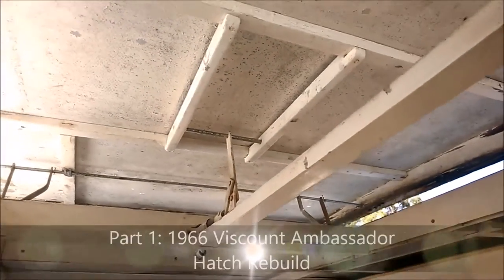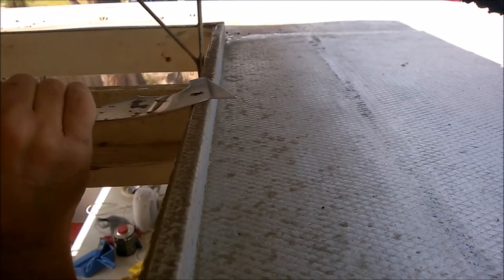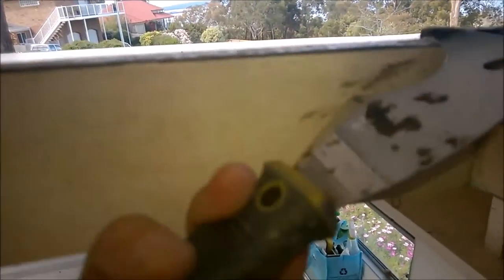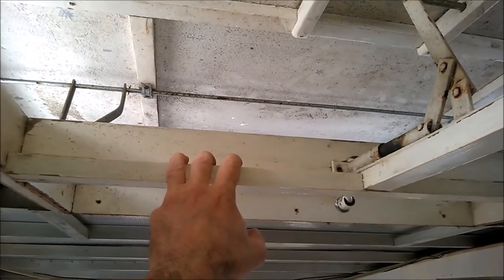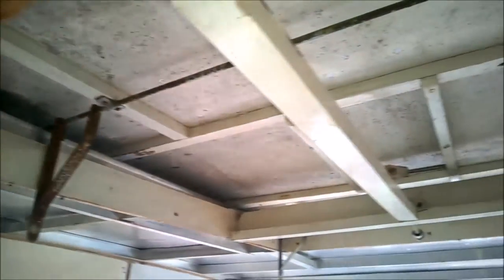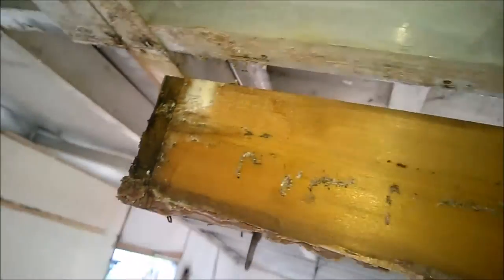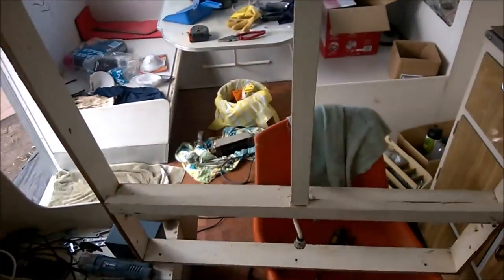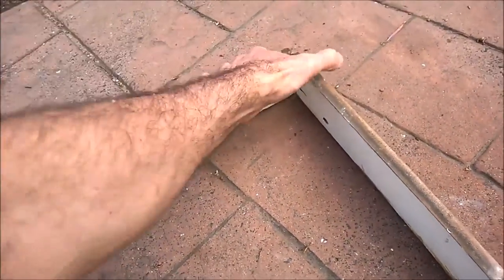Part 1: Viscount Ambassador - Hatch Rebuild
Part 1 of the hatch rebuild project. I removed the hatch base to rebuild a replica in hardwood.  This video captures the removal of the hatch base only.  The next series will cover the rebuild and re-install of the base, followed by the hatch roof itself.